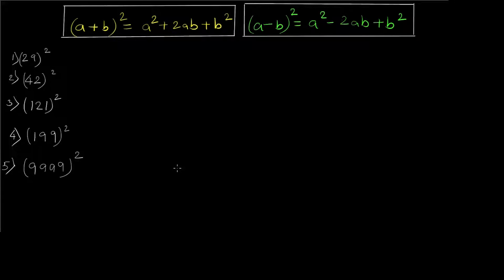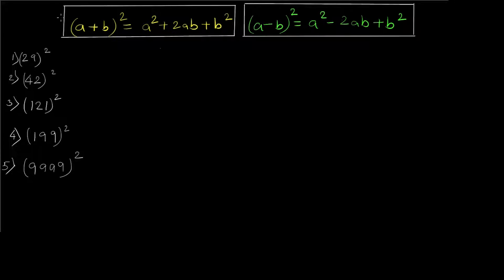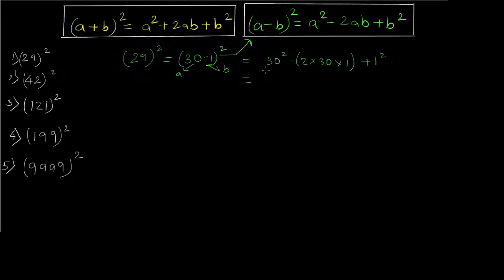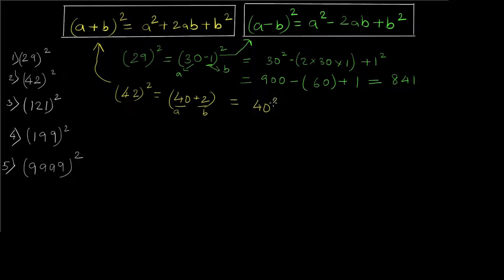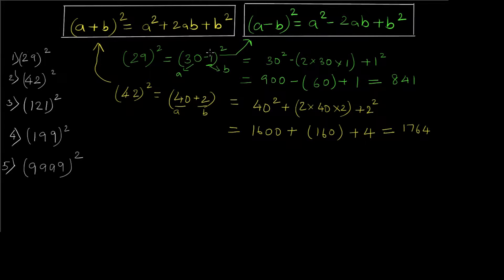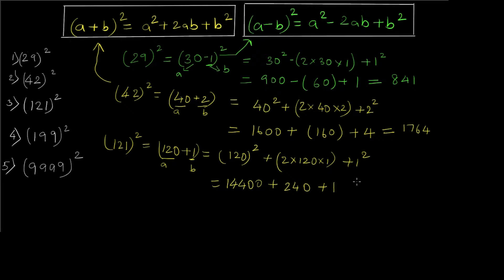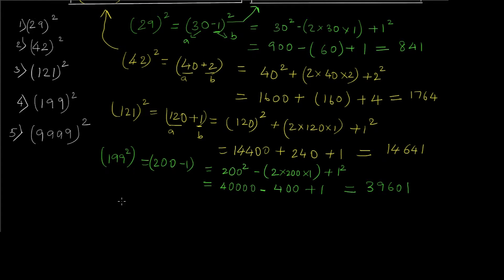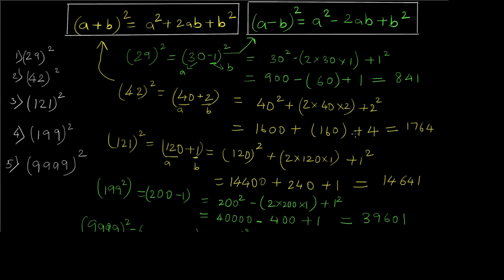Square of any Number Trick - 2 Using (a+b)^2 OR (a-b)^2 Formula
Learn fast math trick to calculate square of any number near to multiples of 10. In this math trick we will be using (a+b)^2 OR (a-b)^2 formula depending upon the number.

Android Development
Web Development